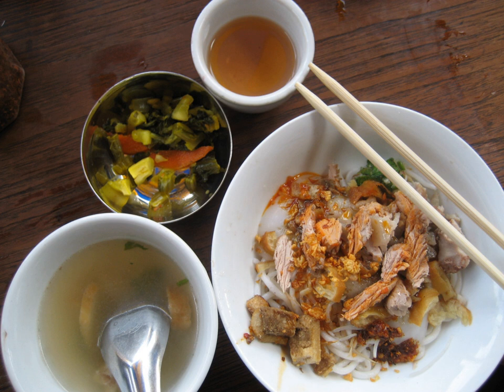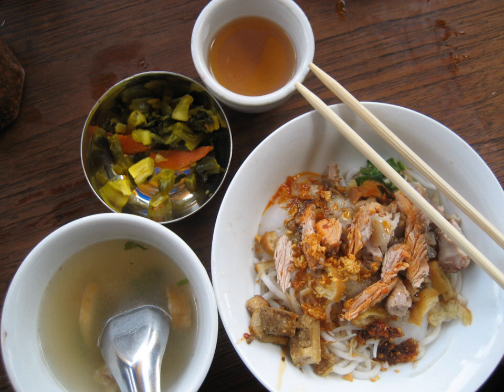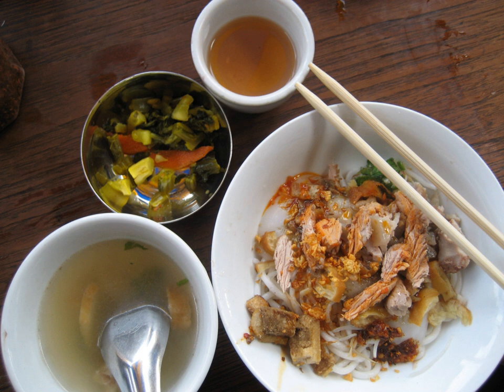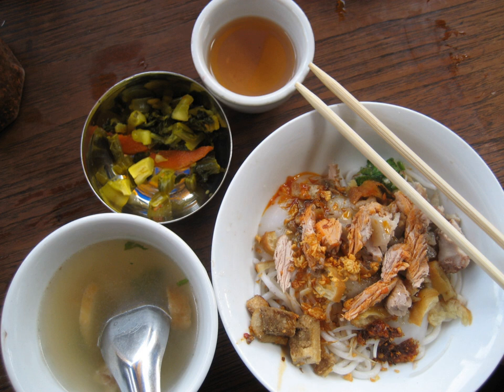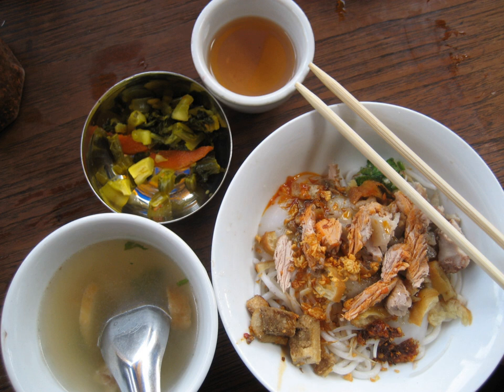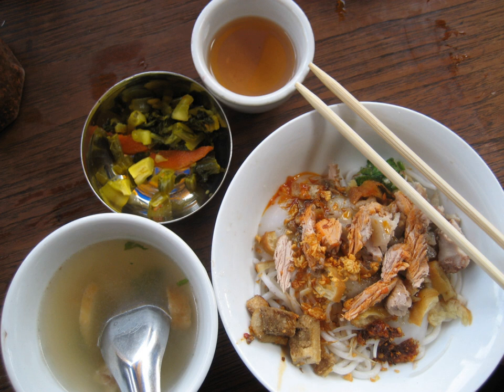Meeshay | Wikipedia audio article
This is an audio version of the Wikipedia Article:
Meeshay

00:01:28 1 Variations
00:01:37 1.1 Shan / Mogok meeshay
00:02:21 1.2 Mandalay meeshay
00:02:59 1.3 Myay-oh meeshay
00:03:21 2 See also

- Socrates

SUMMARY
Meeshay, (Burmese: မြီးရှေ‌, pronounced [míʃè]; also spelt Mee Shay, Mee Shei) is a Burmese cuisine dish of rice noodles with a meat sauce. The dish originated from the Chinese Mixian and became a specialty of the Shan people of Eastern Myanmar. Regional variants exist, but the two main types are the normal Mogok meeshay and the Mandalay version. Myay-oh Meeshay (lit. Claypot Meeshay) is a Yunnanese cuisine version in which the rice noodles are cooked in a clay pot and the dish is served with a large quantity of soup and fresh vegetables.
The meat sauce is mainly made with pork and/or chicken. All forms of Meeshay may be accompanied by Mohnyin tjin (a popular Shan pickle made of mustard greens, carrots and other vegetables fermented in rice wine) and clear soup usually of chicken broth with scallions. Another common side dish to meeshay is fried Burmese tofu fritters.
Although a distincitly Shan dish, meeshay is popular in the major towns across Myanmar (Burma). Restaurant chains devoted to Shan dishes are popular in Yangon where meeshay is one of the top choices amongst customers. Meeshay and other Shan dishes, are rich and comparatively bland (without the optional chilli flakes) due to the Highland culture of the Shan people. They are seen as novelty foods for typical city and town dwellers, as they present a deviation from typical Burmese cuisine dishes. Meeshay is a popular breakfast, brunch and light lunch option for many folks in Myanmar's cities and towns.